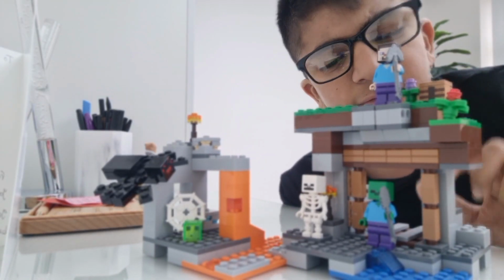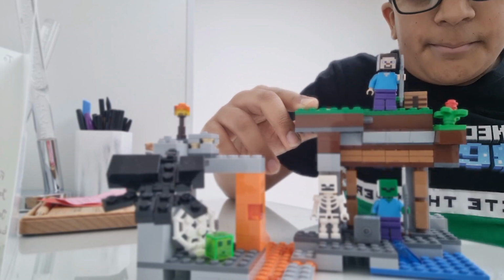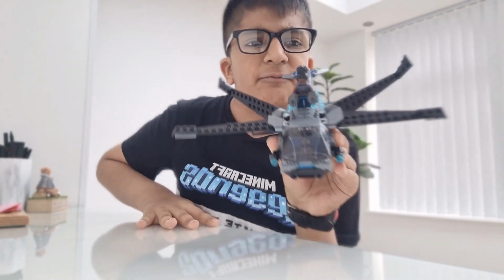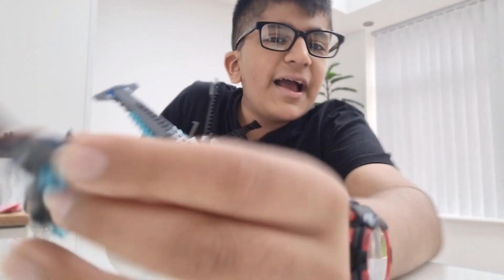Every lego set I have 2023 edition